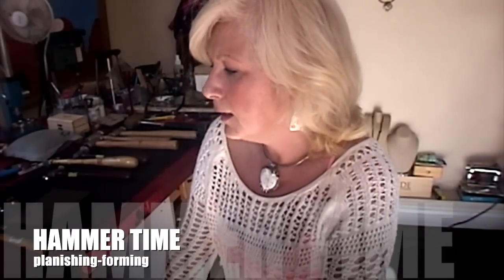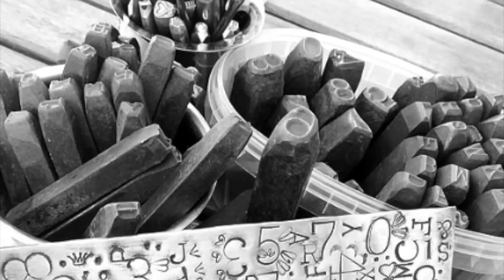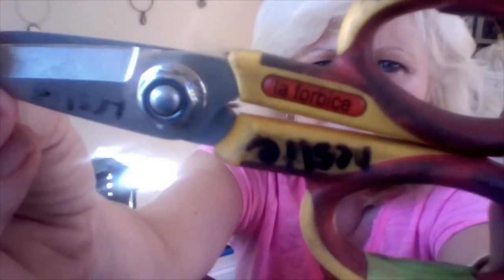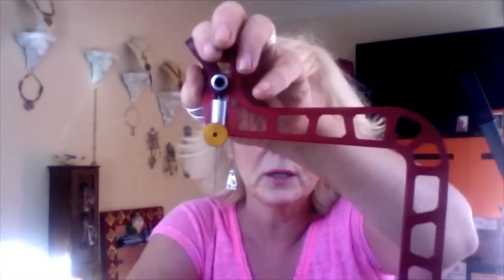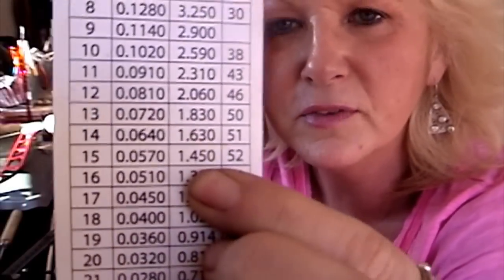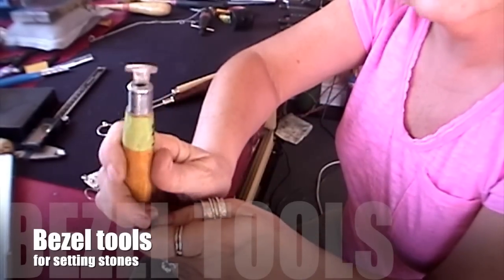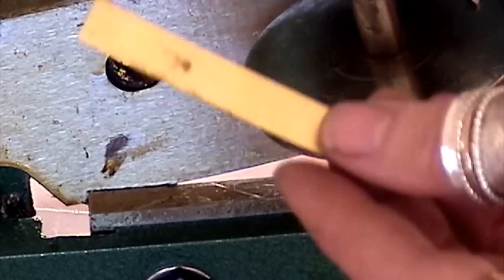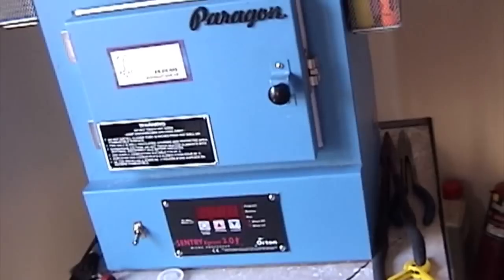Intro to Metalsmithing PART 2 TOOLS HAMMERS TO ROLLING MILLS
anvils and bench blocks, Shears, cutters, pliers, stamping,Ring mandrels, Ring holders, Bench pins, a long part on proper Saws & blades, Digital calipers, Stone setting stools,Files, Tube Jig, miter Jigs. Dapping blocks, Disc cutters, Bench shears, Rolling Mill and Grinder!